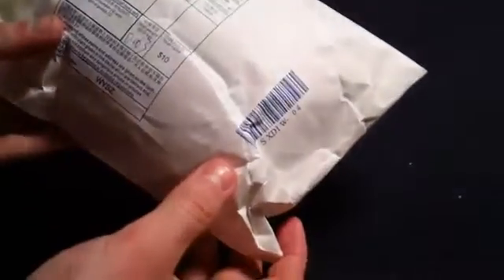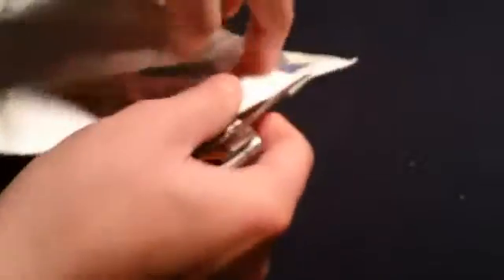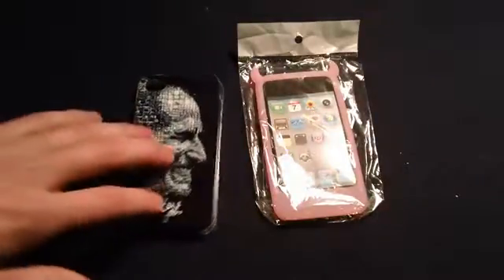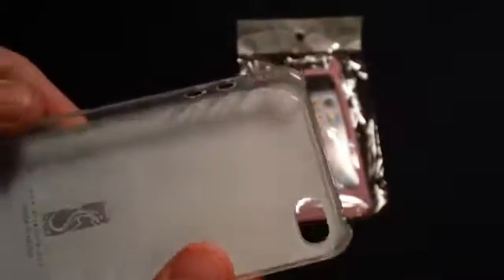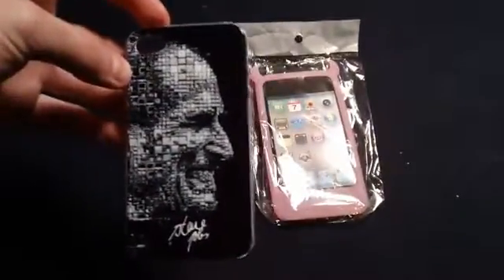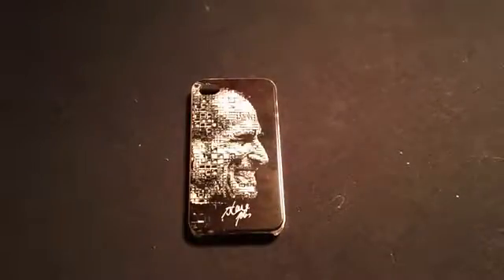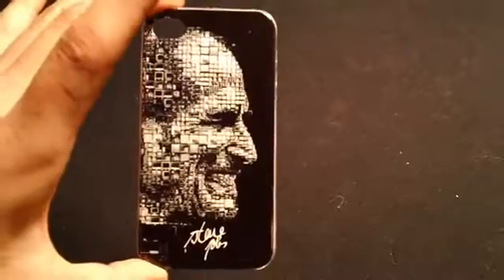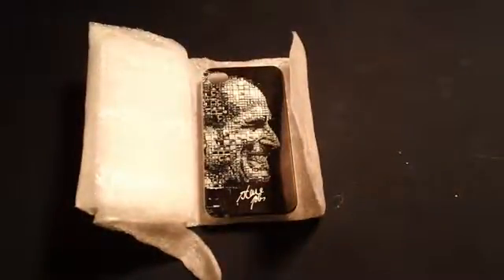Steve Jobs iPhone 4 Case Giveaway!!1046